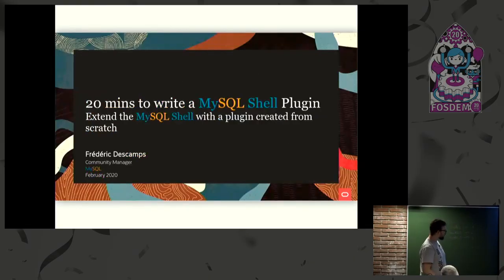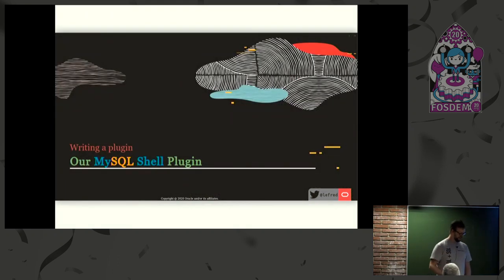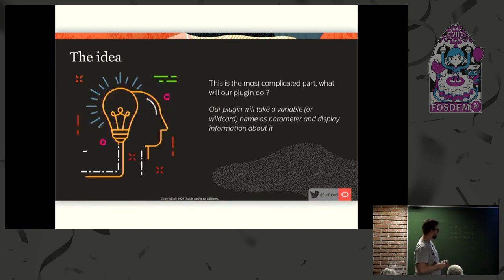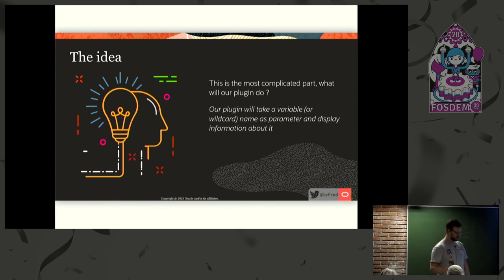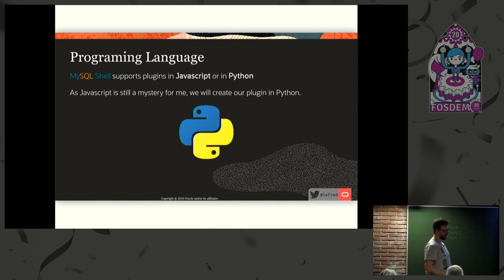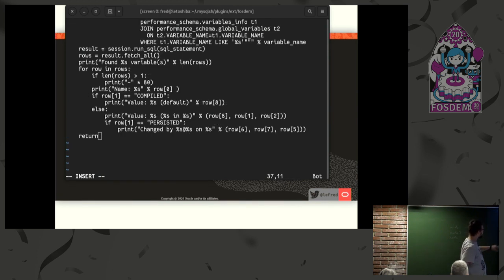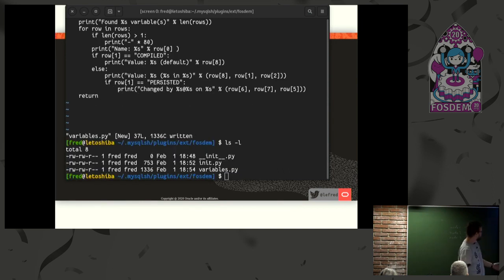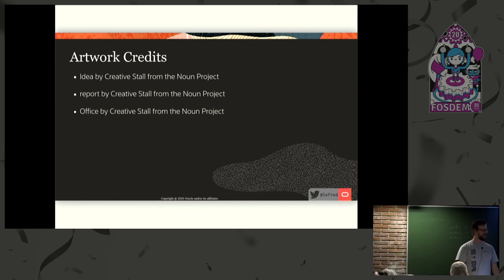20 mins to write a MySQL Shell Plugin Extend the MySQL Shell with a plugin created from scratch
by Frédéric Descamps

MySQL Shell is a new client for MySQL. It comes with multiple functionalities like the adminAPI commands to setup and operate a MySQL InnoDB Cluster but also check for upgrades, import JSON, parallel import and more... It also allows you to communicate with the MySQL Server in SQL, Python or Javascript !
During this session we will write a plugin from scratch to extend the Shell using the MySQL Shell Plugin Framework. The code will be written live in Python.

Room: H.2214
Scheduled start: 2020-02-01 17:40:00